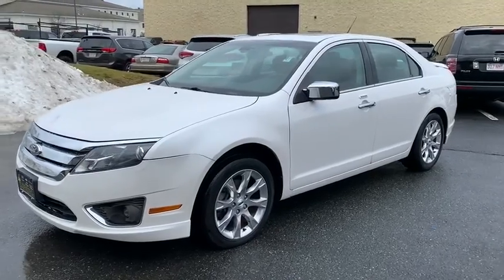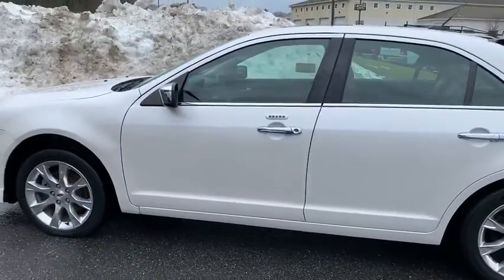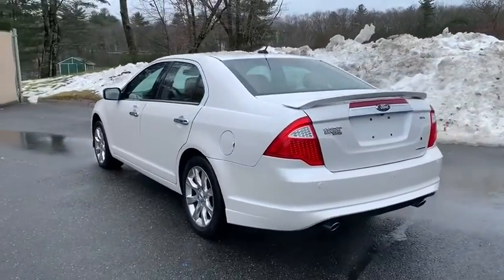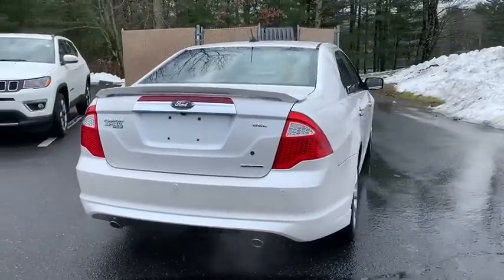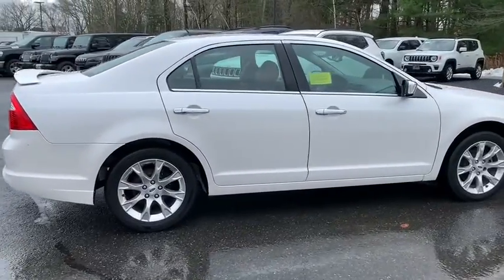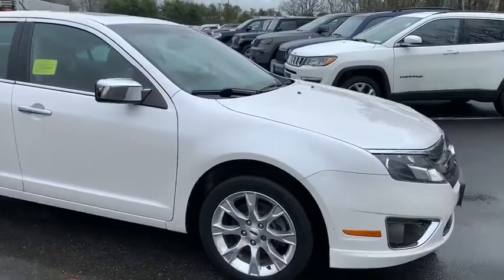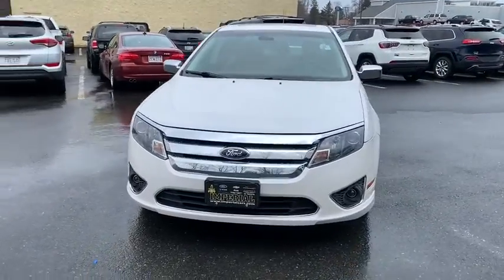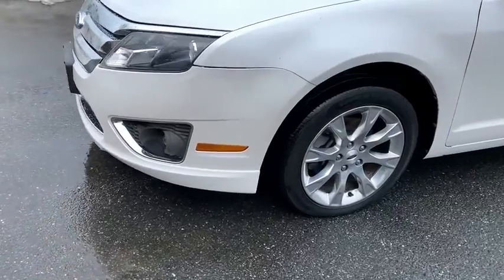2012 Ford Fusion near me Milford, Mendon, Worcester, Framingham MA, Providence, RI P12434A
White Used 2012 Ford Fusion available near me in Milford, Massachusetts at Imperial Ford. Servicing the Mendon, Worcester, Framingham MA, Providence, RI area.

Imperial Ford
18 Uxbridge Rd

Cruise Control, Power Windows, Power Locks, Steering Wheels Radio Controls, Aluminum Wheels. White 2012 Ford Fusion SEL 4D Sedan SEL FWD 6-Speed AutomaticbrbrAwards:br  * 2012 IIHS Top Safety Pick   * 2012 KBB.com 10 Best Used Family Cars Under $15,000   * 2012 KBB.com Brand Image AwardsbrbrClean CARFAX. 3.0L V6 Flex Fuel 20/28 City/Highway MPG Odometer is 24251 miles below market average!brbrMORE ABOUT US: Imperial Cars Purchase With Confidence: 1) Free Car Fax Vehicle History Report available for all our vehicles online. 2) Our vehicles are Imperial Certified and go through a rigorous 125-Point vehicle inspection. 3) Bottom line pricing. 4) 5-Day or 200 Mile Vehicle Exchange Program for your total confidence. If you are not happy with it bring it back within 5 days or 200 miles and we'll give you a credit of your full purchase price toward the purchase of another vehicle. (Excludes Renewed for You vehicles.)brbrPrice does not include tax, title, registration, documentation fee or other applicable fees, and includes our Imperial Trade Assistance Bonus of $1,000 for qualifying 2010 or newer retailable trades. To receive advertised promotional price, the vehicle must be paid in full and take same day delivery from dealer stock. Call or email our phone and internet team for the most current information and Imperial discounts. Price cannot be combined with any other discounts or promotions and is subject to change based on market value at any time without notice, customer must mention promo code in order to qualify for internet special discount. The information contained herein is deemed reliable but not guaranteed, dealer not responsible for any misprint involving the price or description of the vehicle, it's the sole responsibility of buyer to physically inspect and verify such information prior to purchasing. Transparency is our goal. NO WHOLESALERS OR DEALERS!brbrReviews:br  * If you're looking for a safe, reliable family sedan that has a bit of an edge in both the styling and handling departments, the 2012 Ford Fusion deserves a test drive. In addition to its numerous trim and option packages, the Fusion also offers a high-performance Sport model that includes the availability of all-wheel drive (AWD). Source: KBB.combr  * Spacious interior; engaging handling; comfortable ride; abundant high-tech features; good fuel economy from Hybrid model; available all-wheel drive. Source: Edmunds